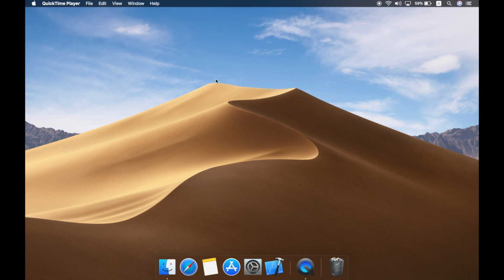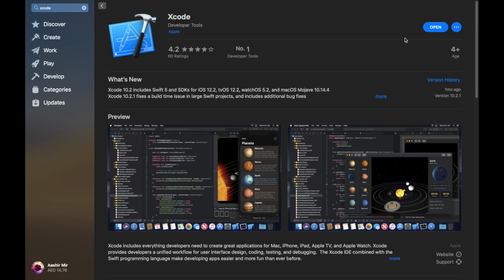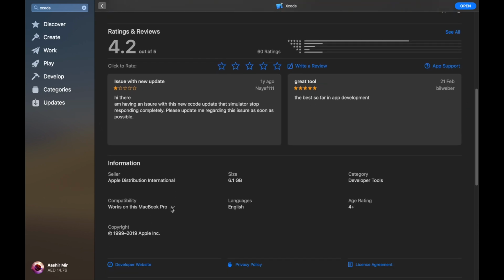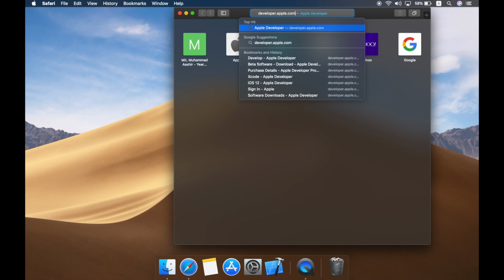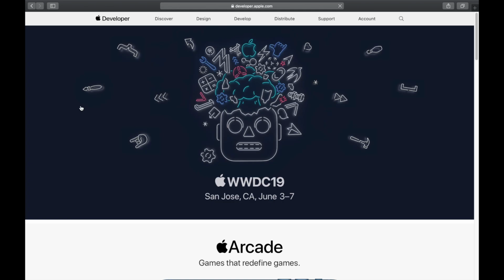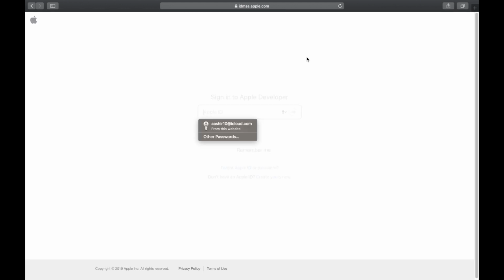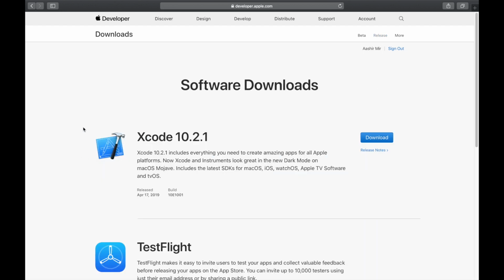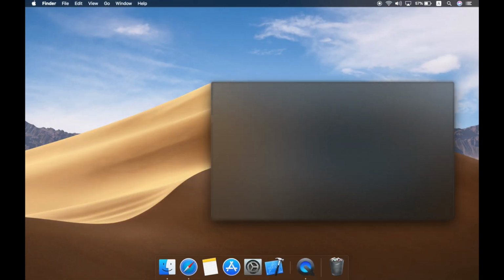How to install Xcode on Mac and Windows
In this video I will teach you how to install Xcode on Mac and Windows.